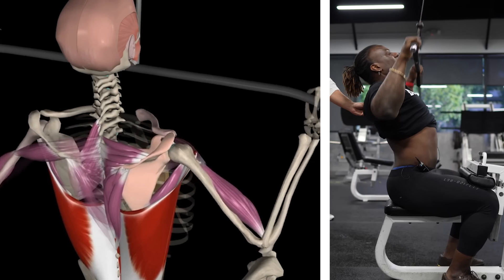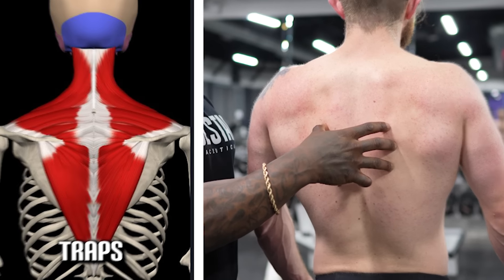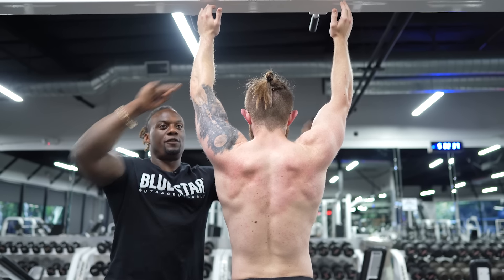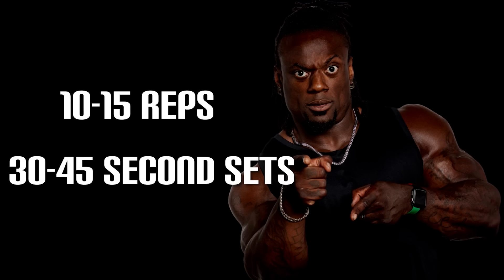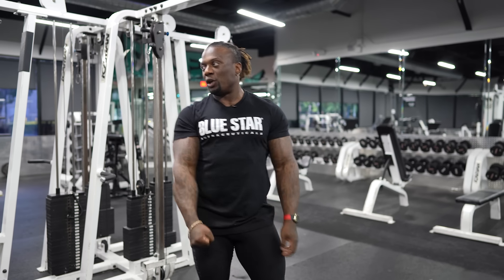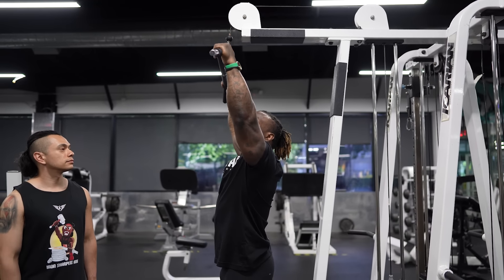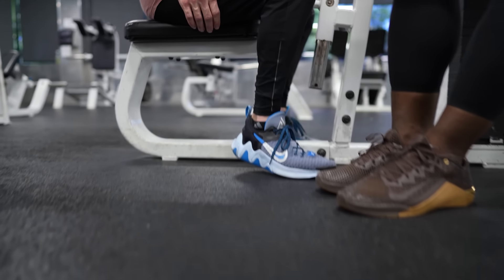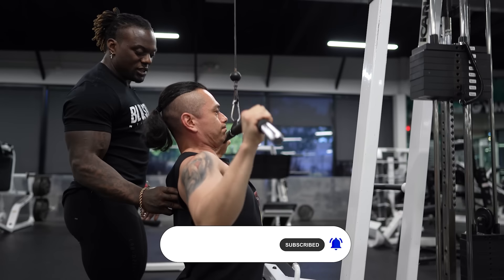Avoid these BACK Training Mistakes in 2025!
In this video taken from day 1 of my live coaching up training camp in LA I go over back training! and how you can perform pull-ups and pulldowns correctly so listen up and watch and learn!!

Intro - 00:00
Back Muscles Explained In A Whole - 00:25
Pull-Up Tips - 03:05
Regression To Pull-Ups Is Pulldowns - 03:26
What A Hard Set Looks Like - 04:13
Hand Positioning Explained - 05:12
Grip/Elbows On Pulldowns - 07:01
Pulldown Set 2 - 07:54
Core Engaged Explained - 08:13
The Perfect Pulldown/Mistakes - 09:09